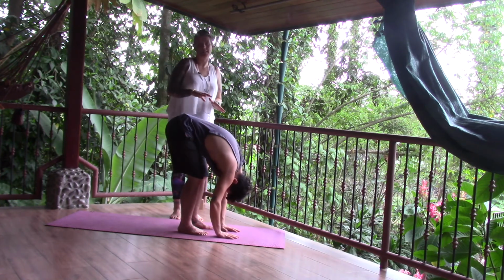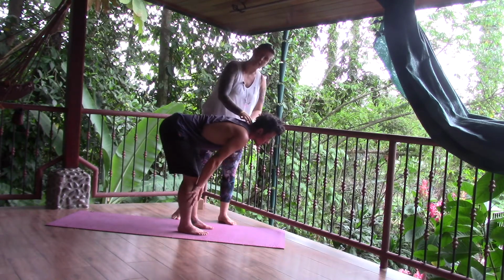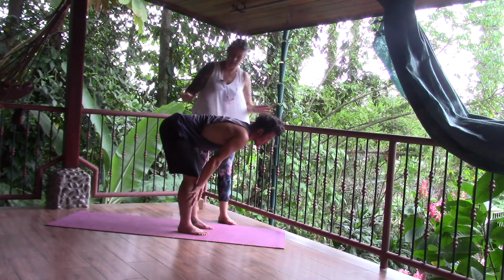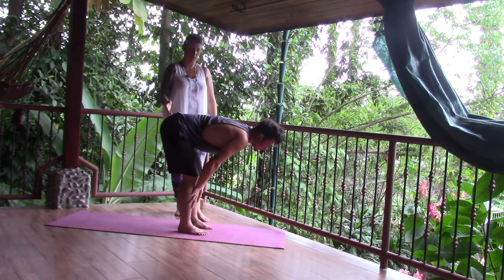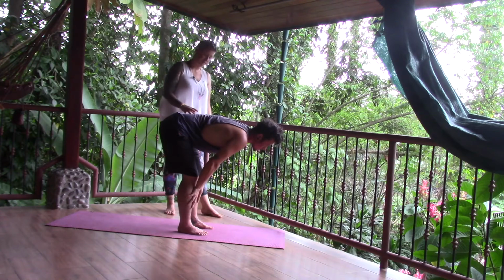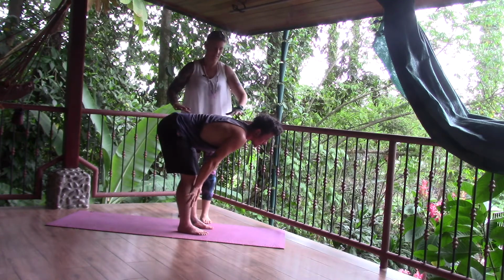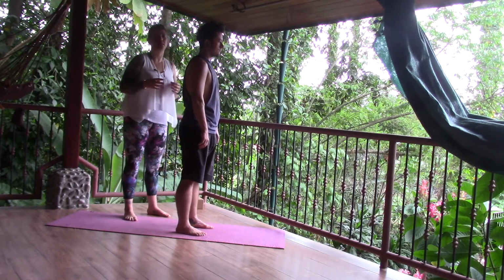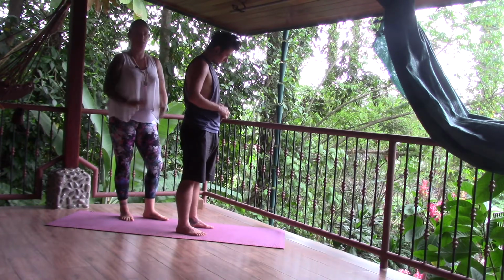Asana Lab 4 - Halfway Lift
For my students of the 200 hour YTT, yet also for my students that take my classes. A breakdown of the postures of Sun Salutations. Pose 4 - Urdhva Uttanasana